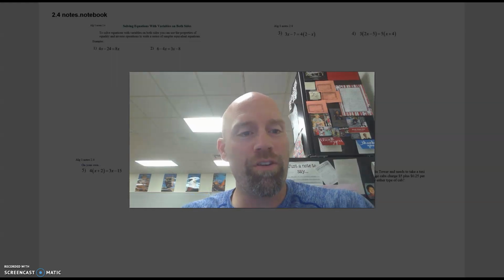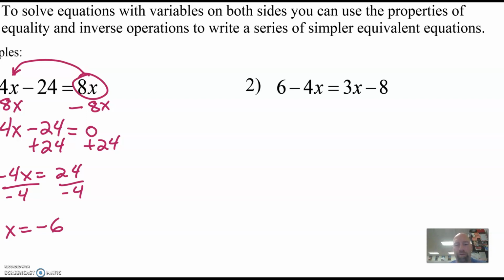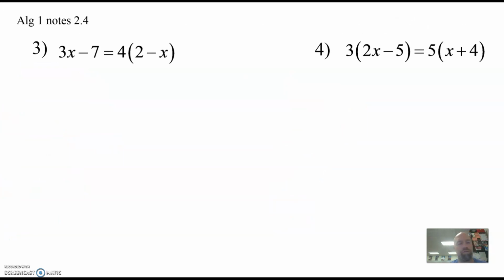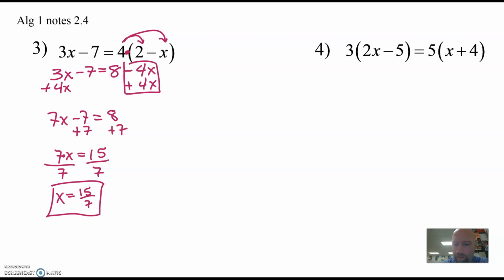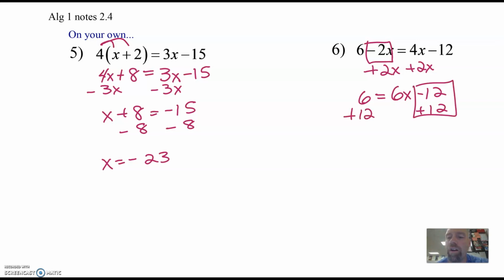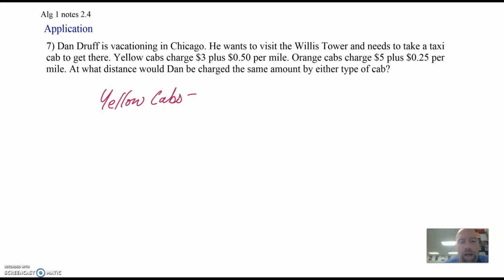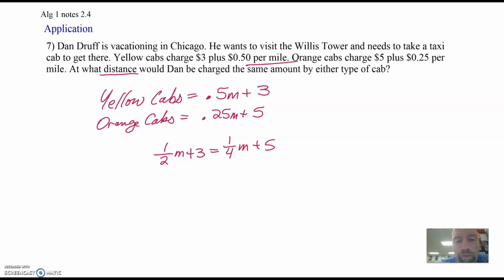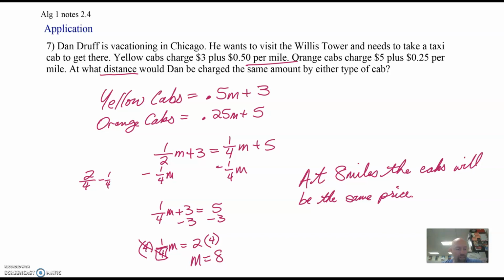Solving Equations With Variables on Both Sides